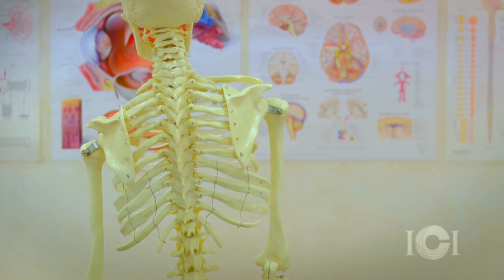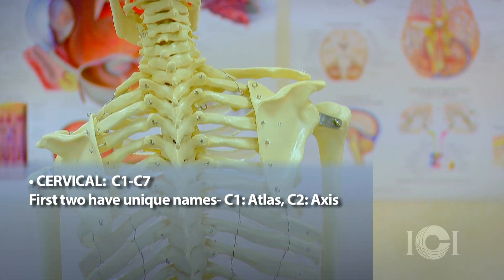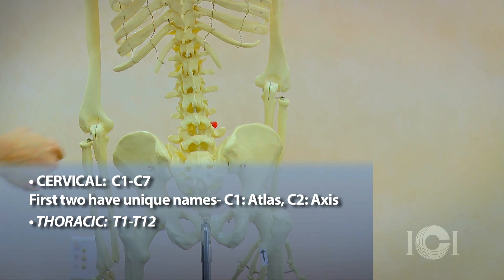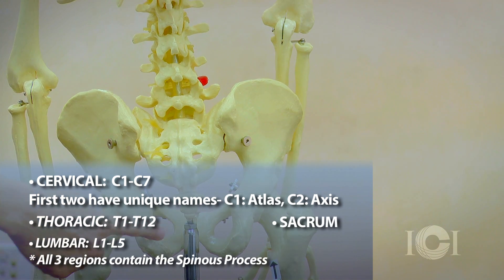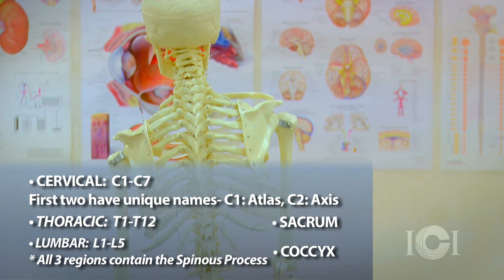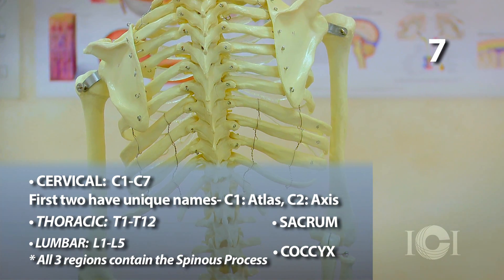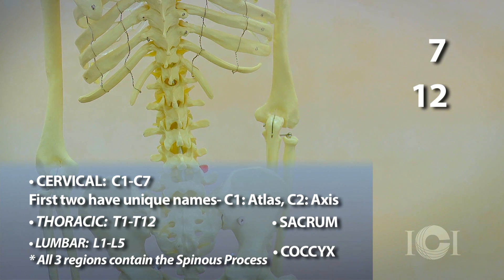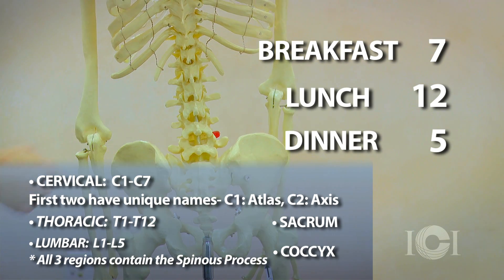Skeleton Anatomy and Physiology Review Spine 02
Additional Anatomy Tutorials

ICI "School of Nursing" in Illinois is here to provide you with another training video of the skeleton. Here we have one of our Nursing Students go over various parts of the skeleton. Learn about our bodies and find out more with ICI!